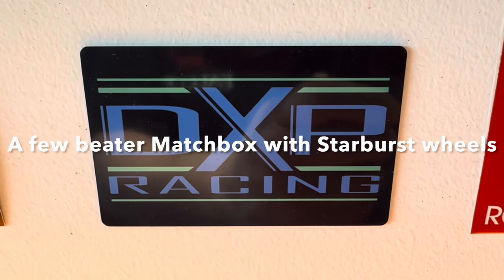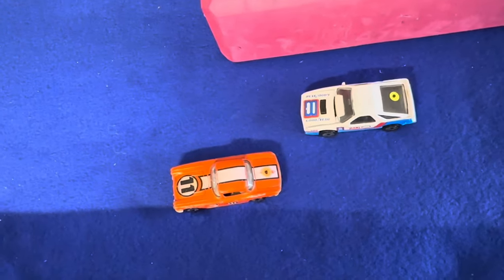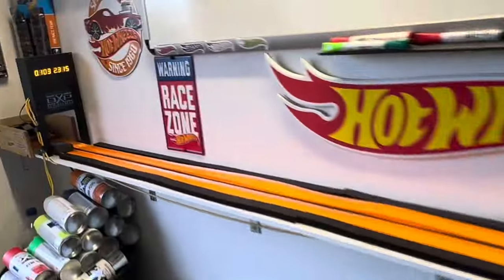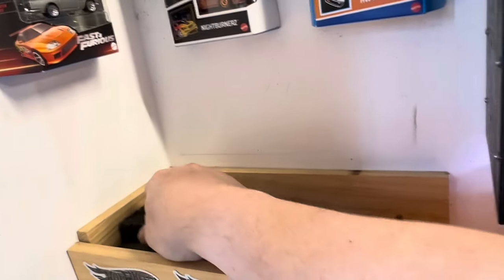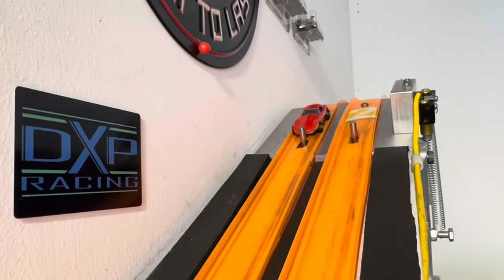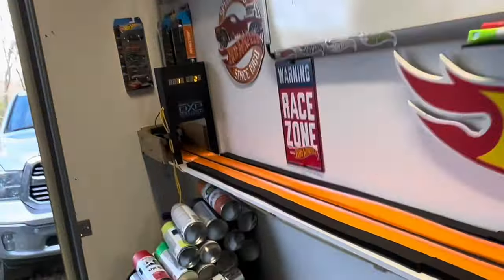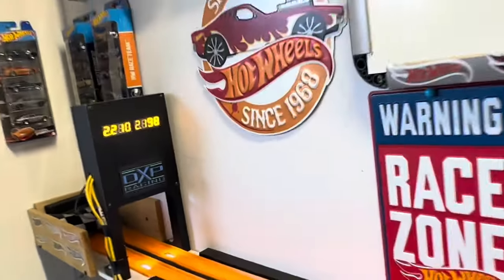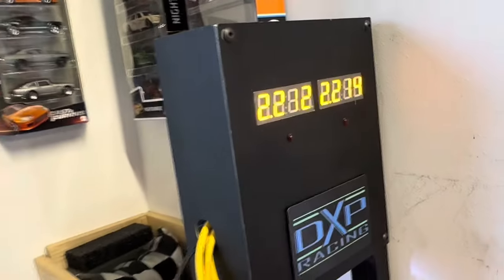A few beater Matchbox with Starburst wheels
Can these cars show any speed??